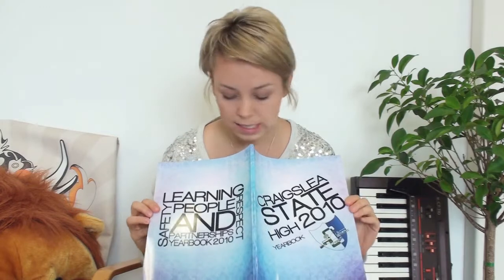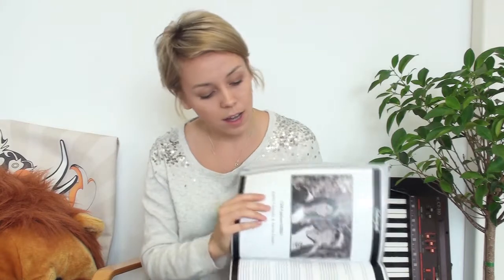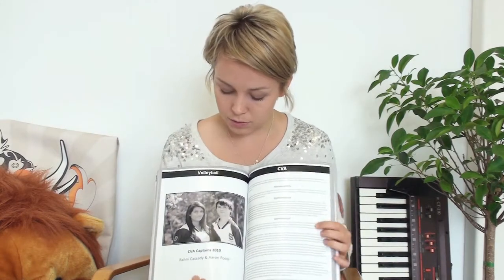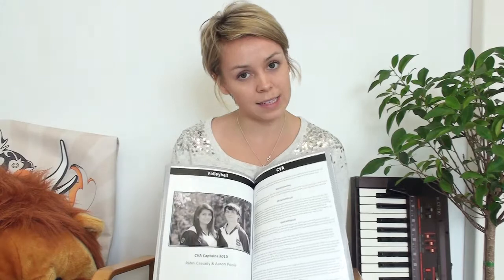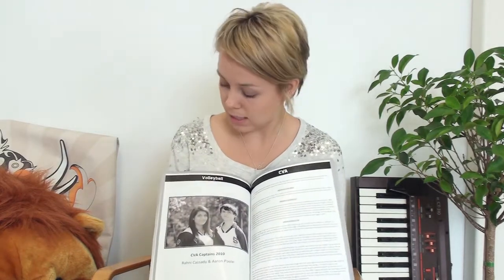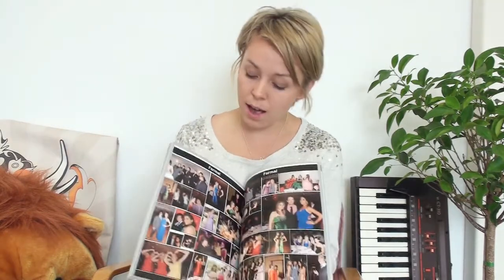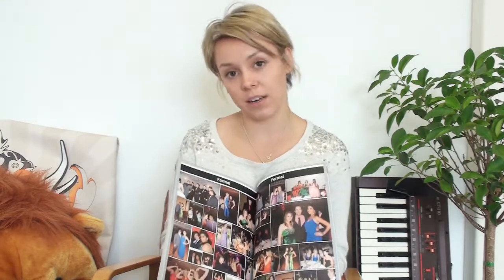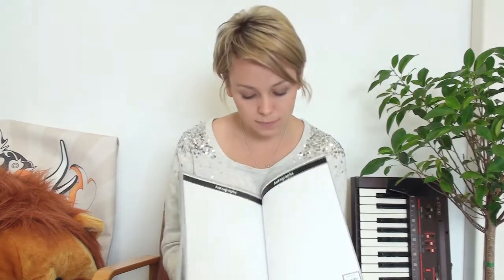Craigslea State High School 2010 Yearbook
Awesome effort team! Job well done to the editorial team at Craigslea State High School. Enjoy the yearbook and hope to see you guys on board again or 2011!